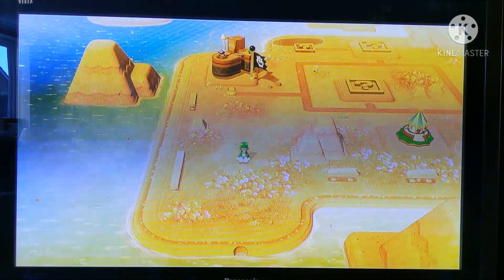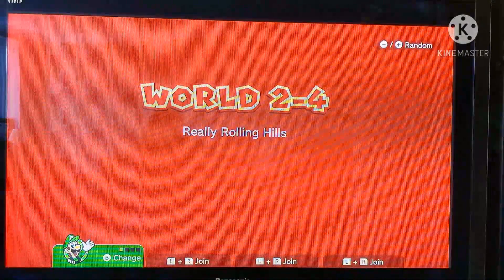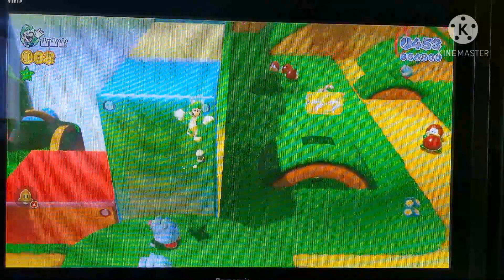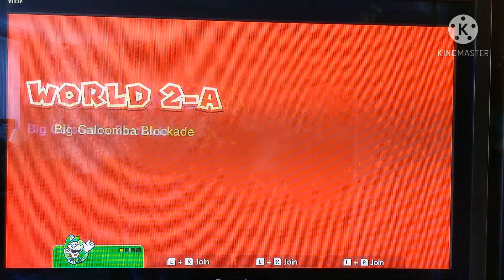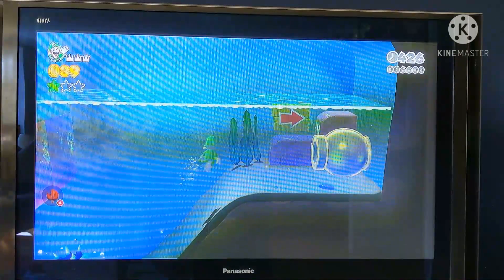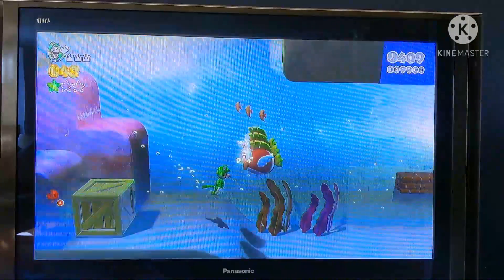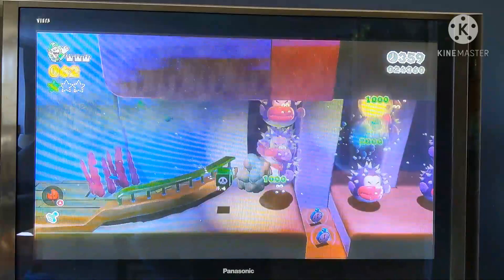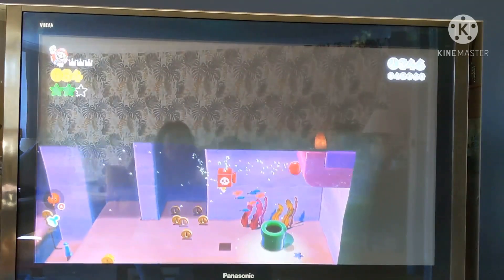Can I Beat Super Mario 3D World without clear pipes part 2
Today we will be tackling world 2 and 3 of Super Mario 3D World attempting not to touch a single clear pipe. Am I up for the challenge.